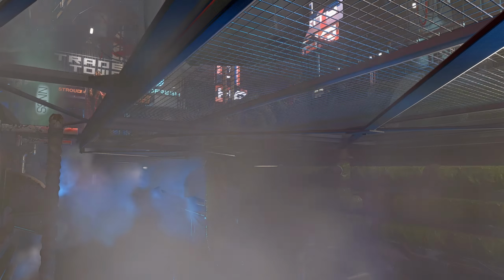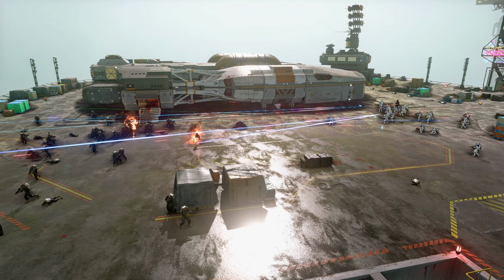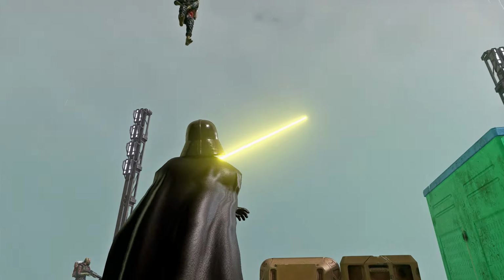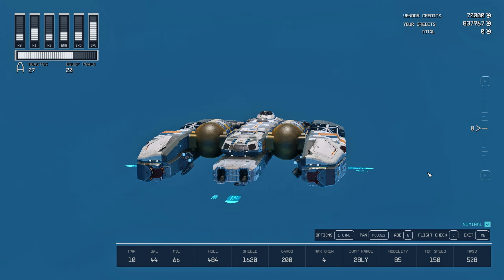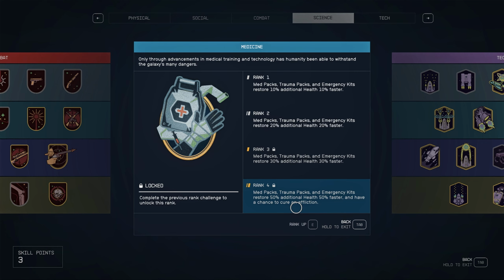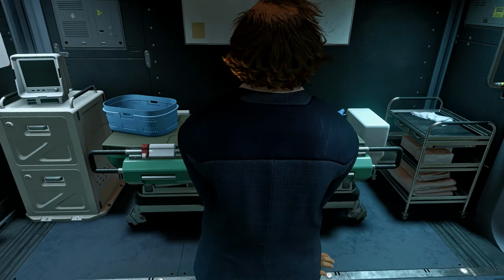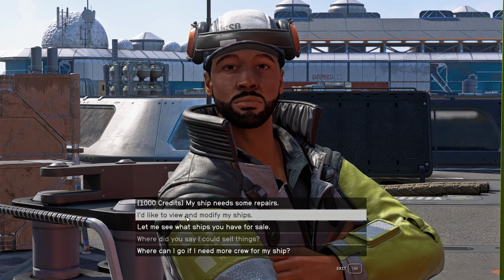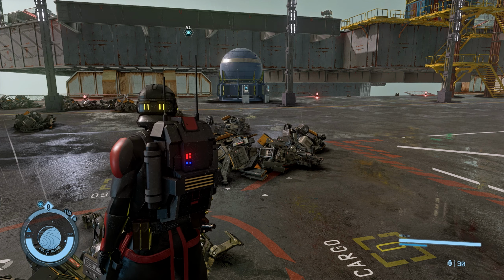Top 10 Essential Starfield Mods for Xbox 🌌 | Best Mods You Need - Part 4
4 Of these are huge mods in terms of time it takes to cover them. Next video has more mods but much smaller ones.

Timestamps
00:00 Intro
00:18 Immersive Sabers
03:29 Clean Ship Builder
04:00 Starvival - Enhanced Infirmary
07:12 NPC Spawner DangerZone
08:47 More Presets